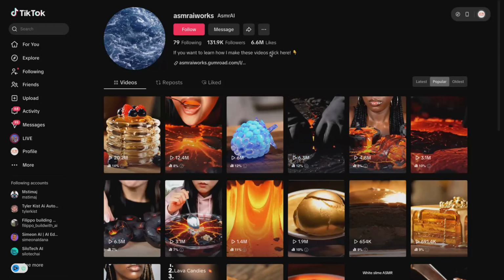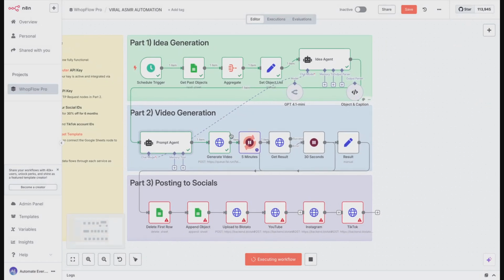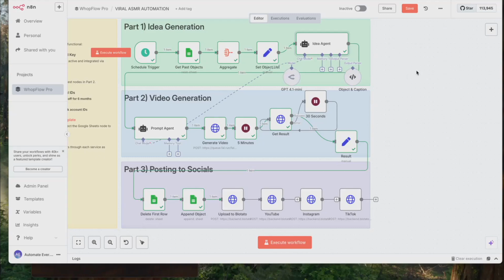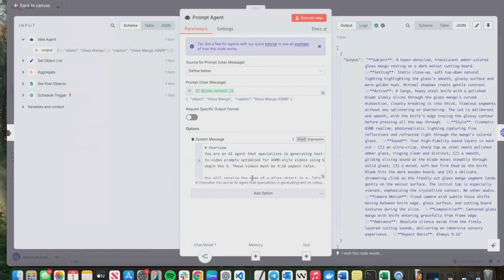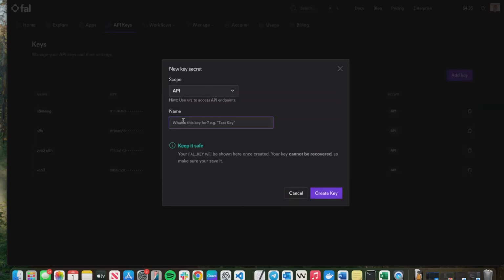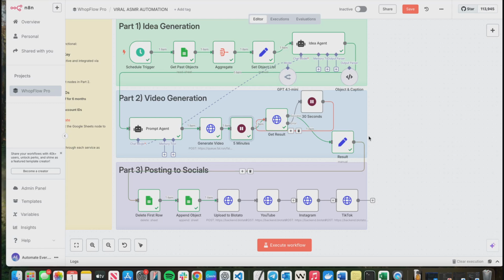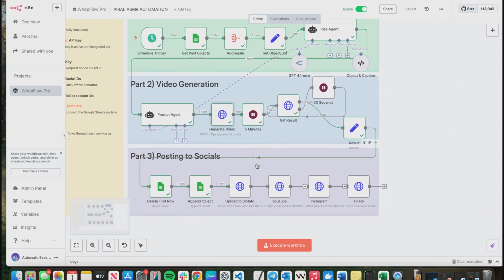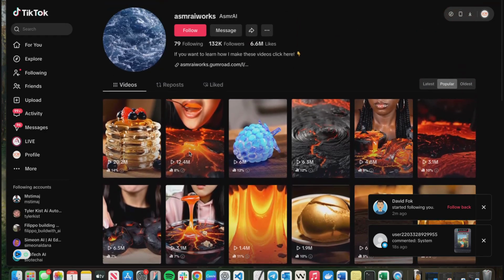This $1 AI System Replaces Veo 3 (and Posts For You Automatically)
Veo 3? Too expensive.
I found a way to generate those same viral glass fruit cutting videos — for **a fraction of the price**.
Using this AI workflow, I pay less than **\$1.50 per video** (about 75% cheaper than Veo 3)...
It runs 100% on autopilot.

✅ Generates cinematic ASMR-style videos
✅ Adds sound automatically
✅ Posts to YouTube Shorts, TikTok, and IG Reels
✅ Built using **n8n**, **Google V3 via FAL**, and **Botato**

I’m giving away the full workflow, prompts, setup guide, and community support.